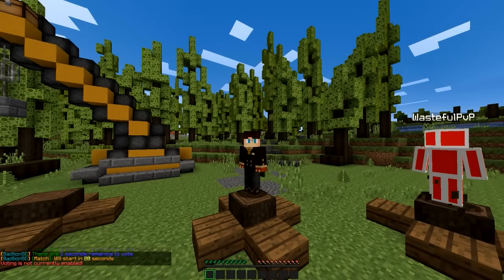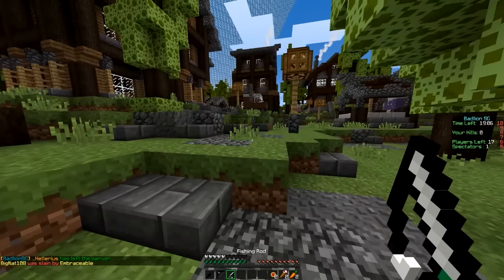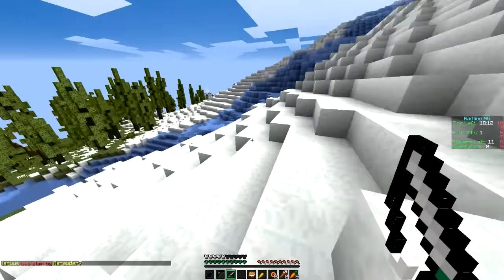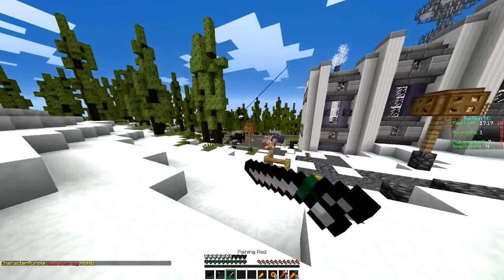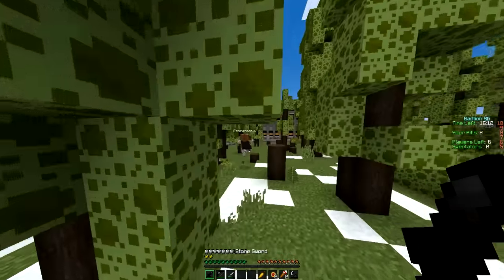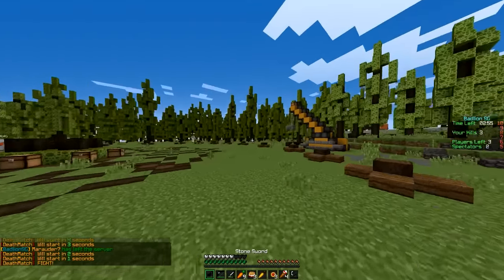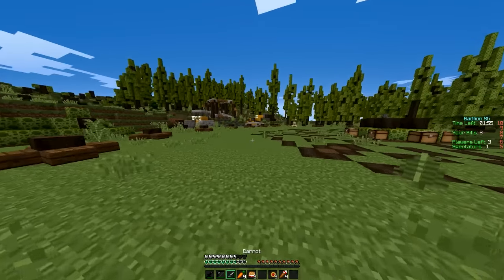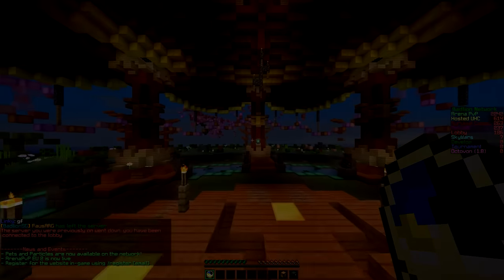Minecraft Survival Games: Episode 198 | "PC Problems"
► Double uploads will continue tomorrow if we can reach 30 LIKES on today's videos!

● PLAY SURVIVAL GAMES: na.badlion.net

► Video Title: Minecraft Survival Games: Episode 198 | "PC Problems"